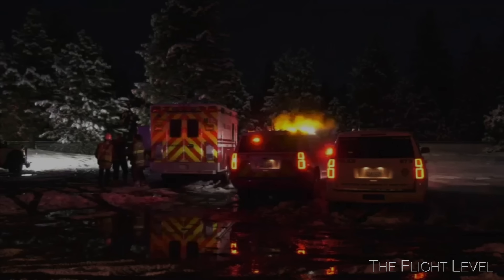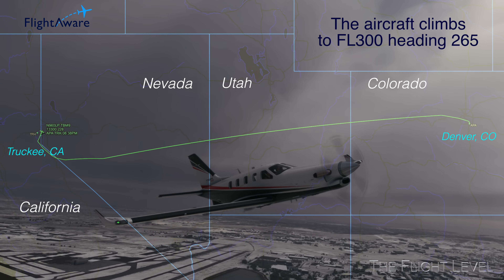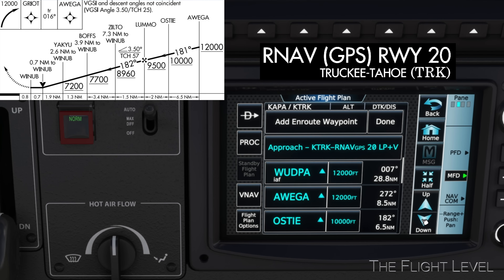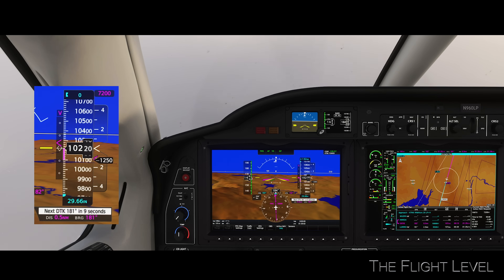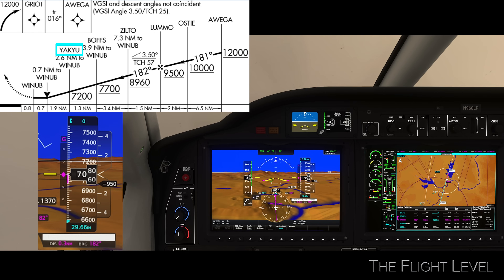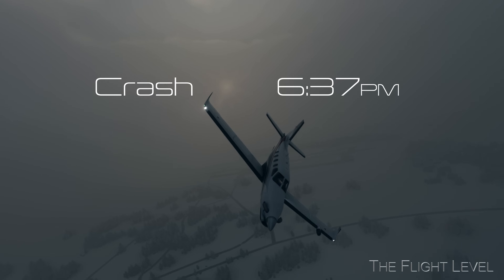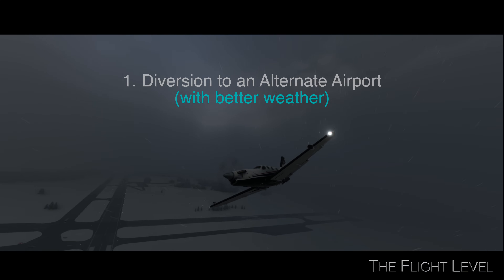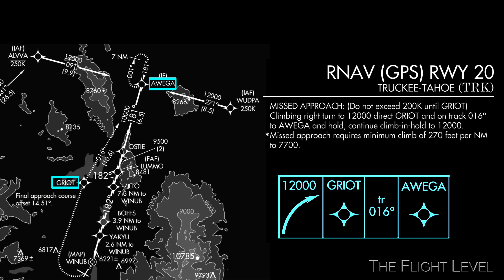Tragic Flight of the TBM 960 N960LP | Failed Missed Approach-Truckee | Flight Simulator Re-enactment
On March 30, 2024, a TBM 960 crashed near the Truckee Tahoe airport. With reported weather minimums below the RNAV approach procedure, the aircraft failed to execute the missed approach with husband and wife on board. Several sources of data including the preliminary NTSB report were used to simulate the flight in Microsoft Flight Simulator.

The final NTSB report is pending at the time of publishing this video.
Subscriptions encourage similar content :-)

Timestamps:
Intro 0:05
Departure 1:29
Last Communication from ATC 3:01
Descent to FL220 4:20
Cleared for the Approach 4:47
Glide Path Capture 5:14
RNAV Runway Offset 6:35
Crash 9:00
Accident Site 9:17
At Issue 10:11

*(Condolences to all the families associated with this accident)*